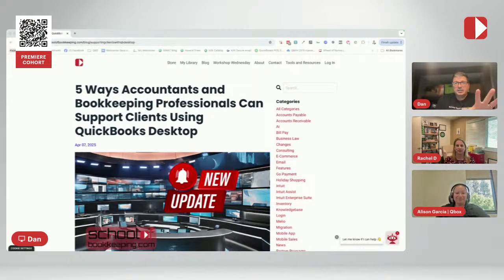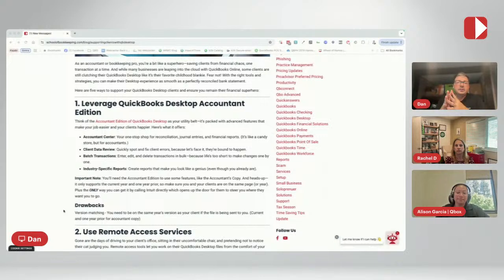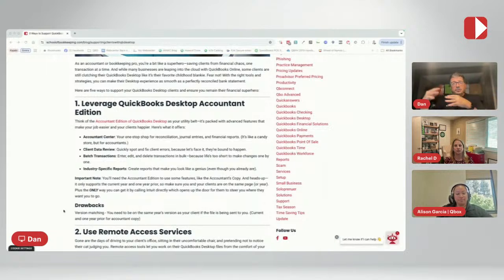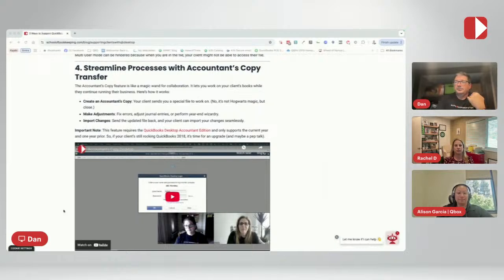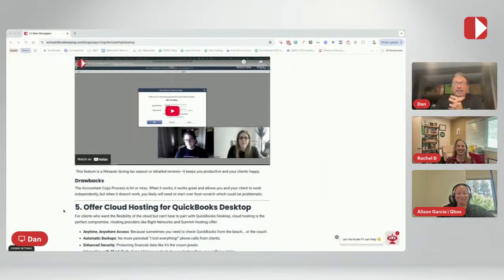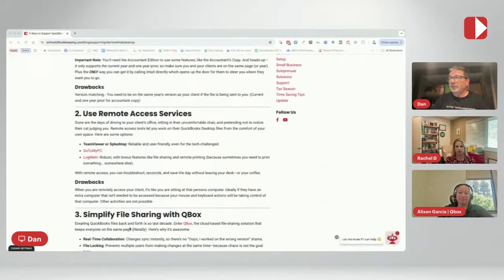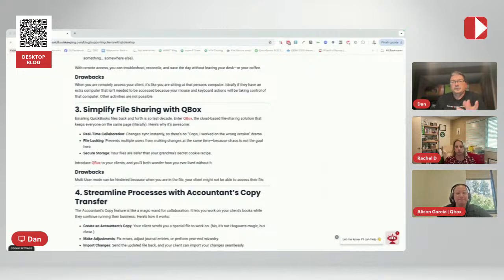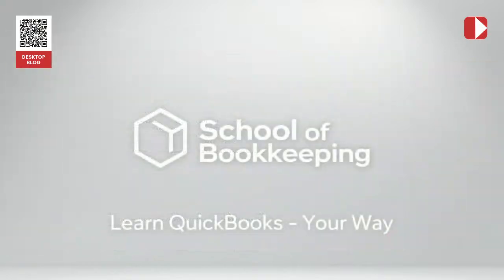Why QuickBooks Client Access Is Easier Than You Think [Workshop - 5/7/2025]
Rachel and Dan will chat about the various ways to support your clients by accessing their QuickBooks file in both Online and Desktop. We will be joined by our friends at QBox. Learn About QBox

Workshop Wednesdays are a free live discussion about topics affecting Accountants, Bookkeepers, and Business Owners.

BOGO: Get QBO Advanced and School of Bookkeeping together!

00:00 Introduction and Greetings
00:39 Introducing the Guest Speaker: Allison from Q Box
01:38 QuickBooks Online vs Desktop
02:32 Intuit's Policy Reversal on Tags
08:24 Upcoming Premier Cohort Announcement
09:48 Challenges with QuickBooks Desktop Collaboration
18:28 Challenges with Remote Access
19:14 Accountant's Copy Transfer Service
24:05 Cloud Hosting for QuickBooks Desktop
25:16 Introduction to Q Box
26:33 Q Box Features and Benefits
29:26 Cost Comparison: Q Box vs. Cloud Hosting
31:13 Expanding Service Areas with Q Box
33:18 Future of QuickBooks Desktop
34:34 Conclusion and Next Week's Topic